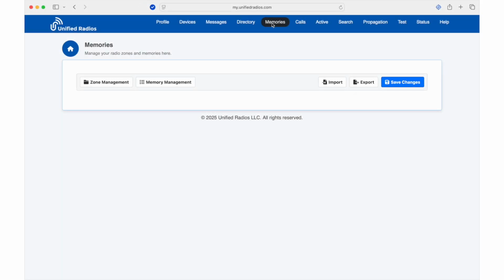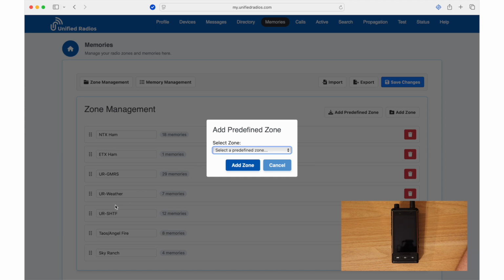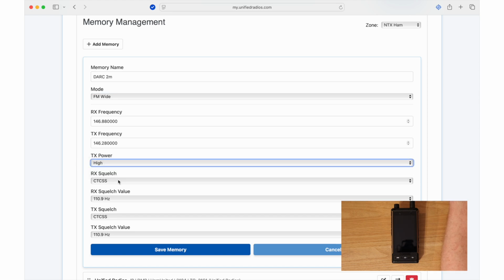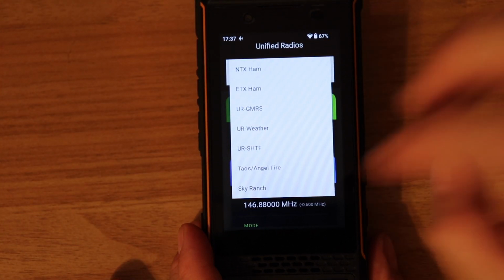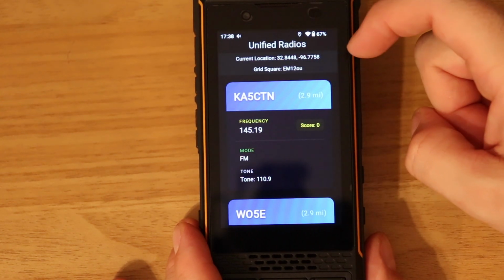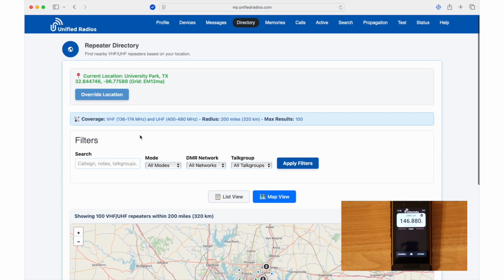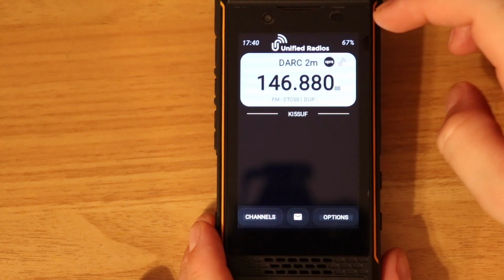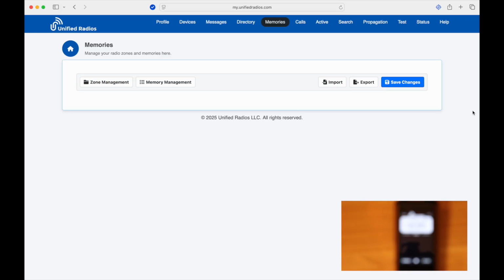ComJot CJ 1UV Super Easy Programming July 2025